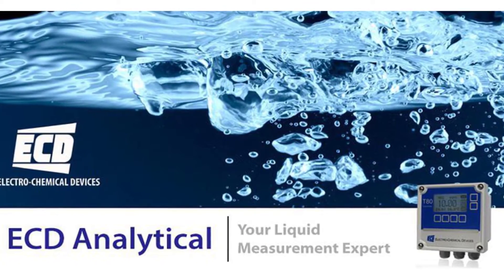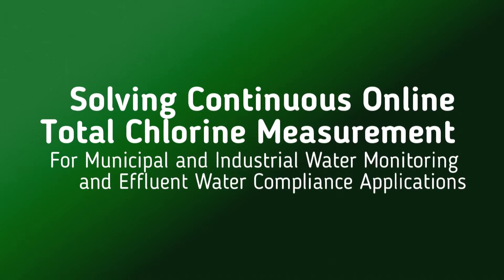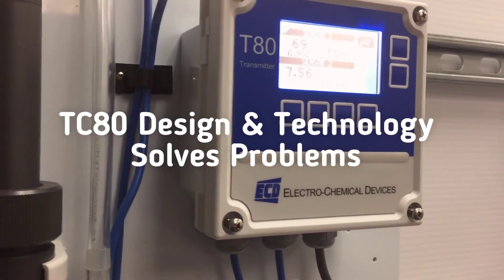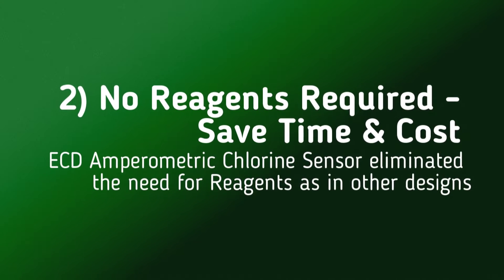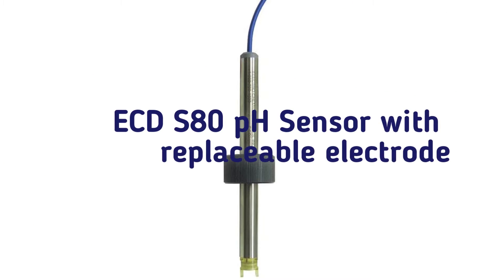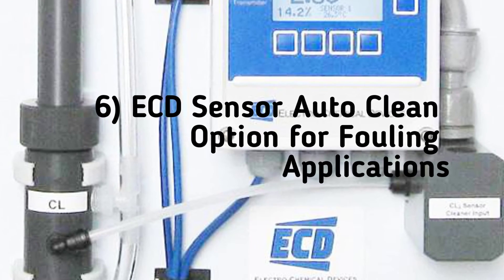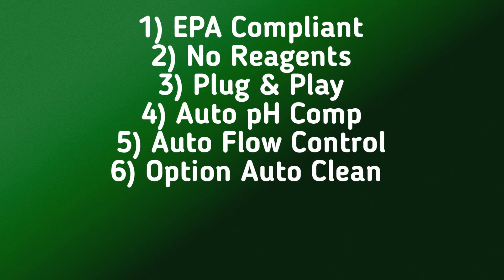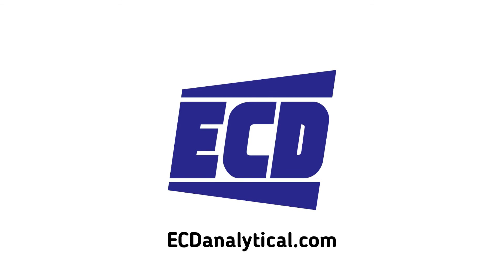ECD TC80 Total Chlorine Analyzer 2 minute Video Series 1.2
ECD TC80 Total Chlorine Analyzer - no reagents needed ... complete panel mount, ready for install

ECD Analytical
1500 North Kellogg Drive
Anaheim California 92807 USA